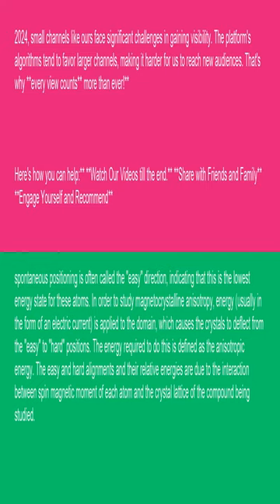Physics Anisotropy energy 14 10 24 YouTube News Headlines shorts